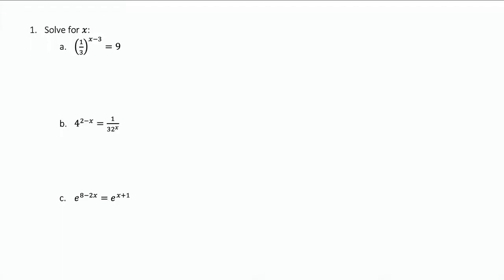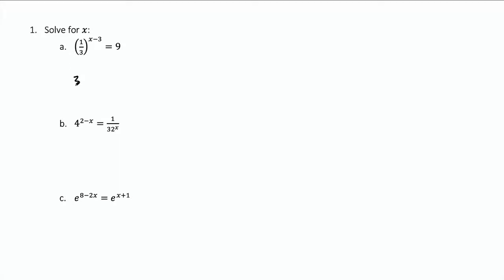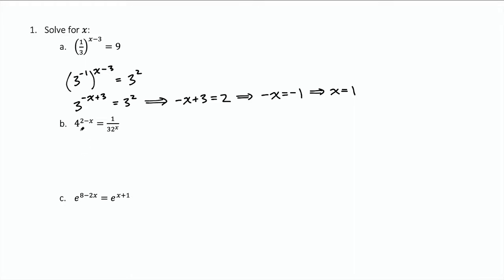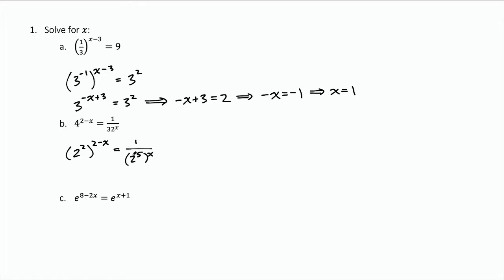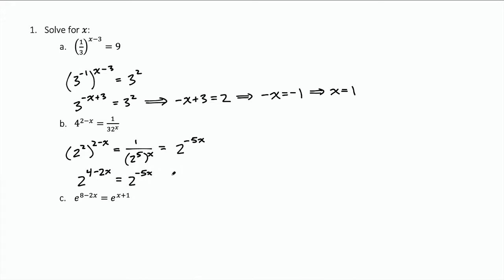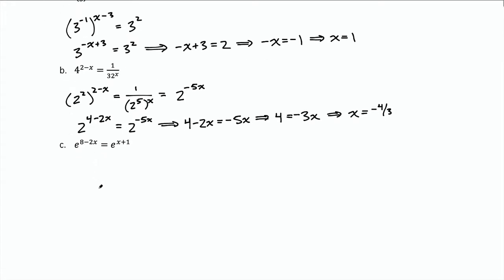Example Solving Exponential Equations with the One-to-One Property